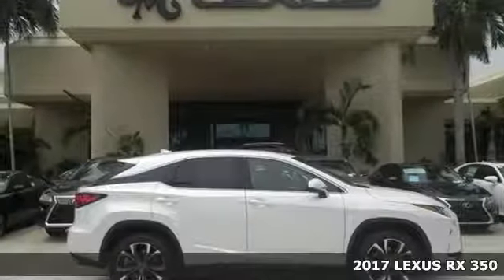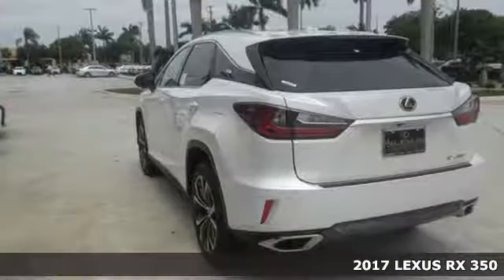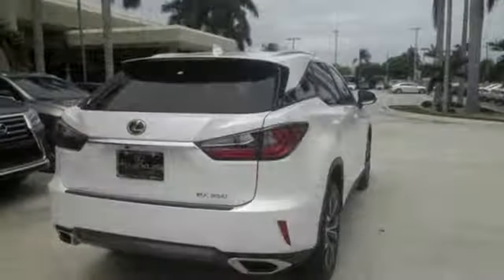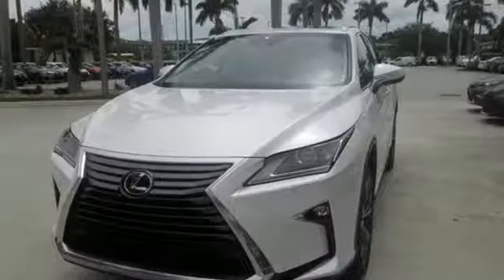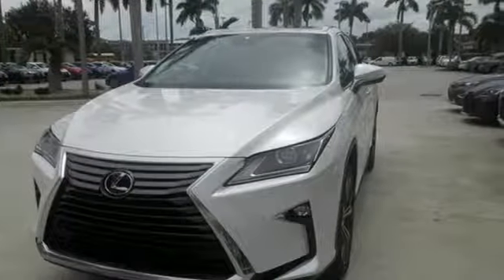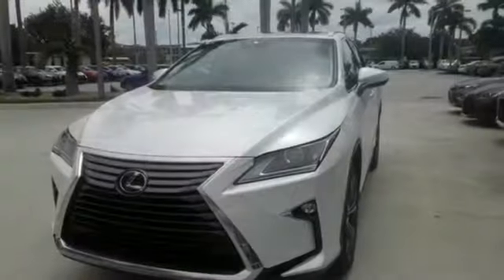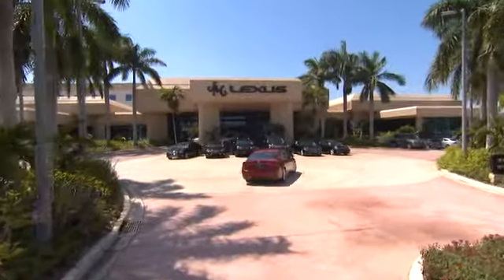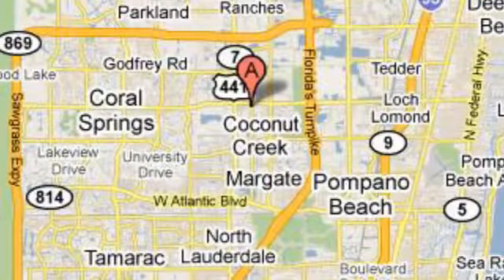New 2017 LEXUS RX 350 Margate FL Fort Lauderdale, FL #705047 - SOLD